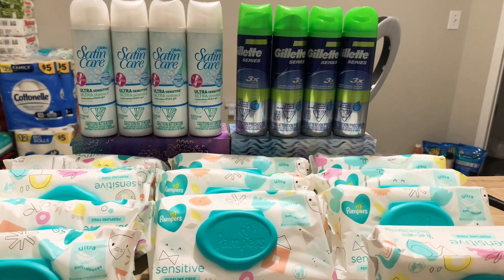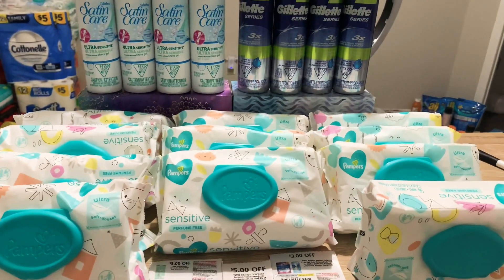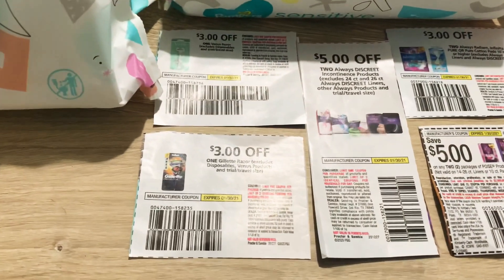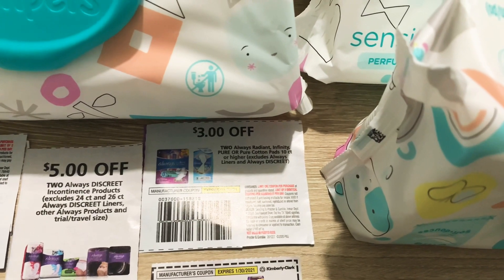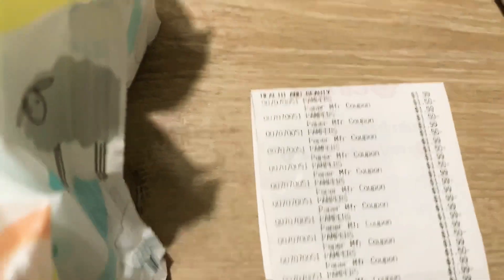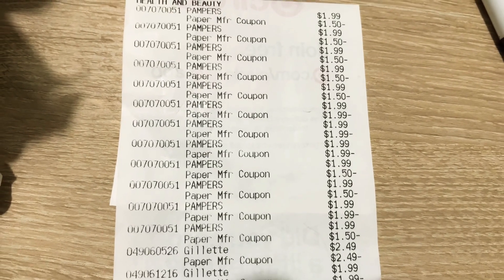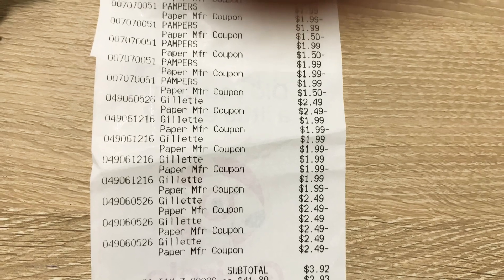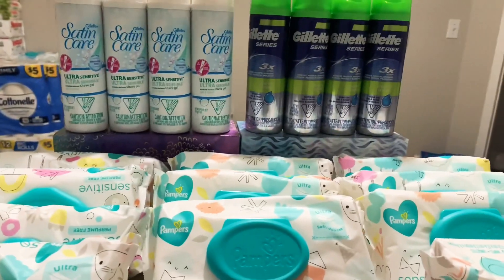💥🎯| ONLY $3.92 | Couponing At Target 🎯💥| Saved $42 |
Howdy my darlings, and thank you so much for tuning in. If you’d like to know how I got all of these items for only $3.92 then pls keep watching!! 💥pls don’t forget to give this video a thumps up 💥

💰💵Turn your grocery receipts into gift cards with Fetch Rewards. It’s super easy. Just click the link below and you’ll get $2 in points when you snap your first receipt.